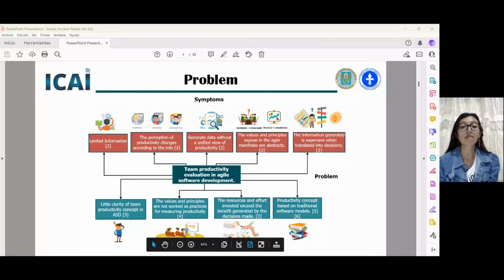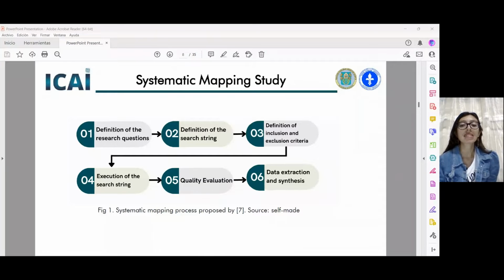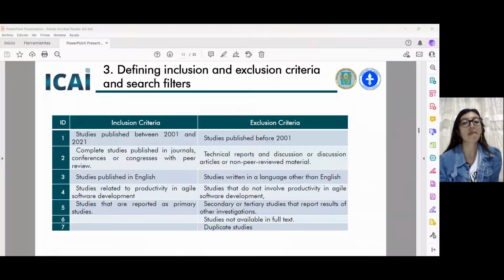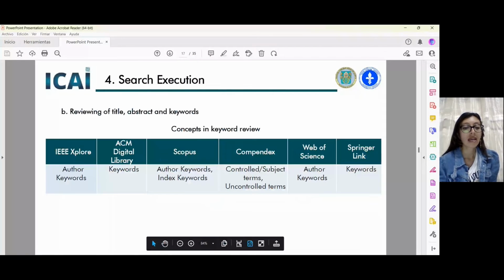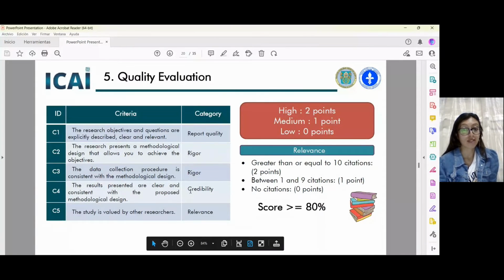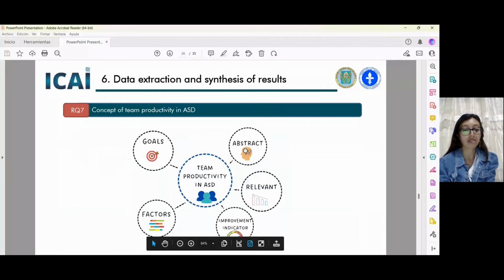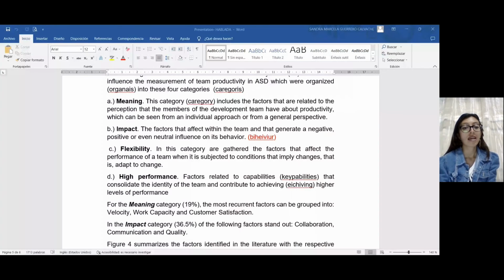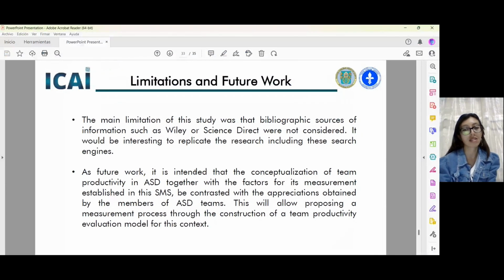ICAI 9863 : Team Productivity in Agile Software Development : A Systematic Mapping Study